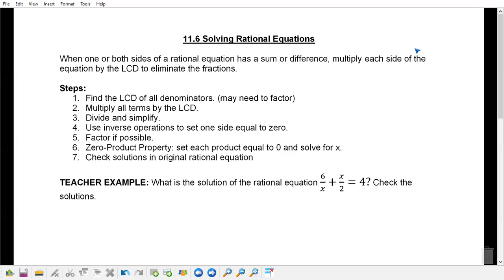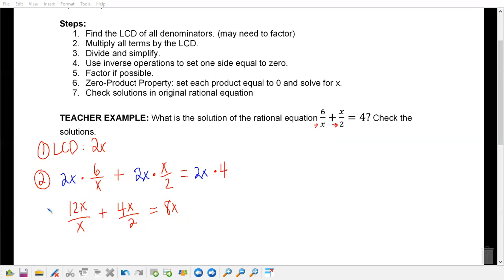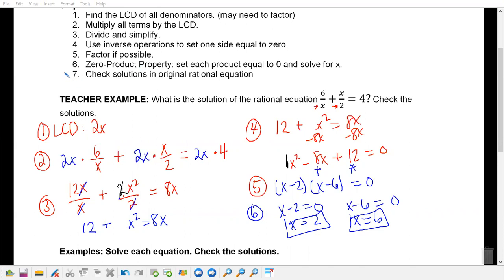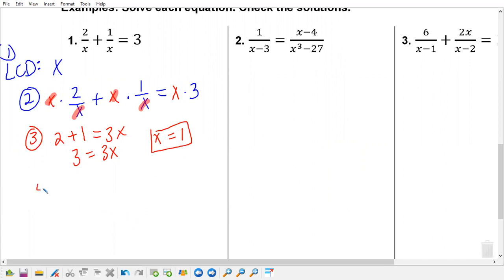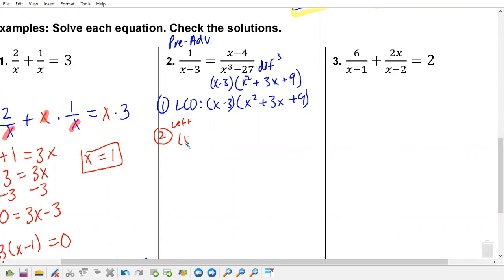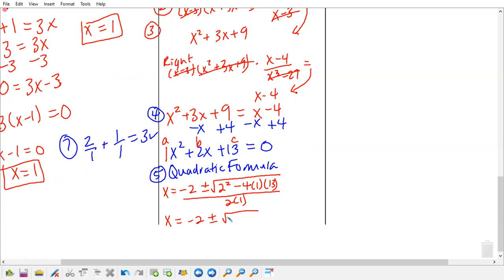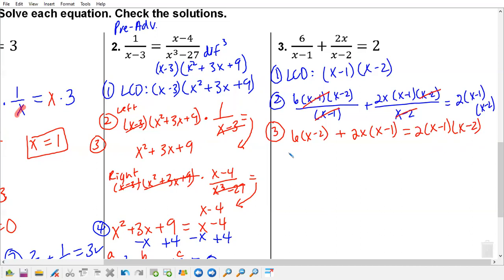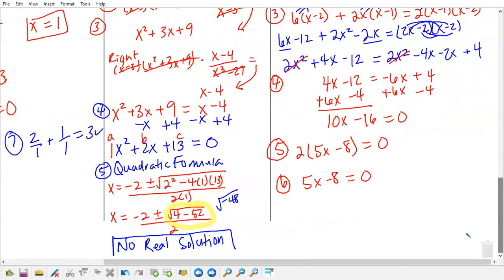11.6 Solving Rational Equations